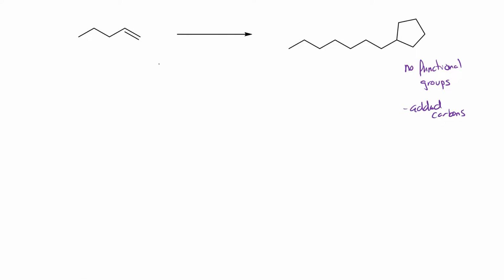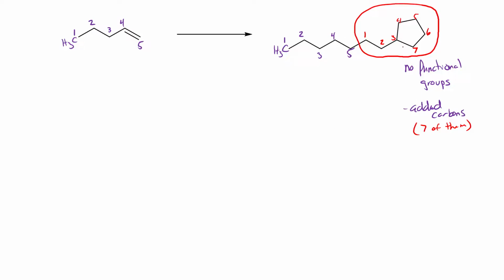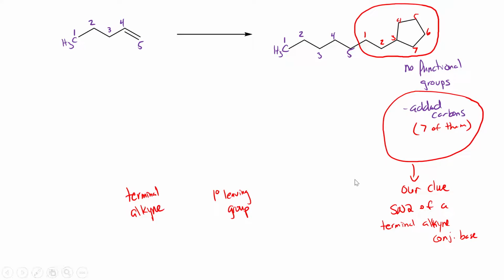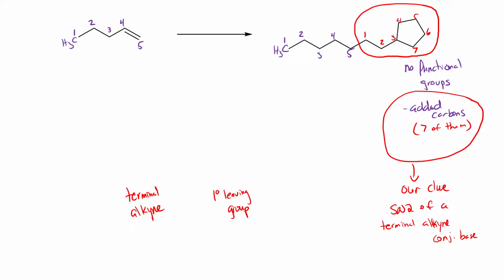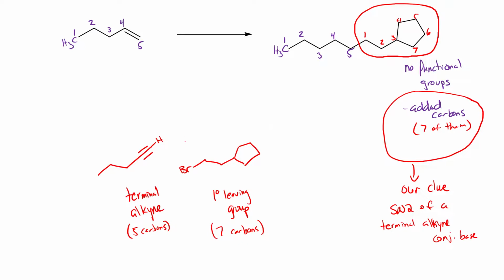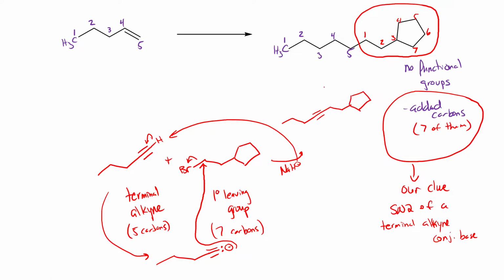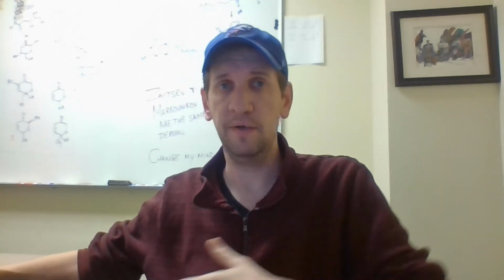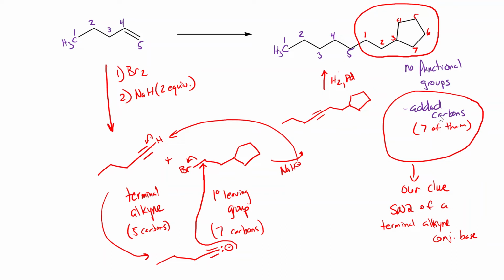Unit 3 - 14 - Synthesis Example - Adding Carbons